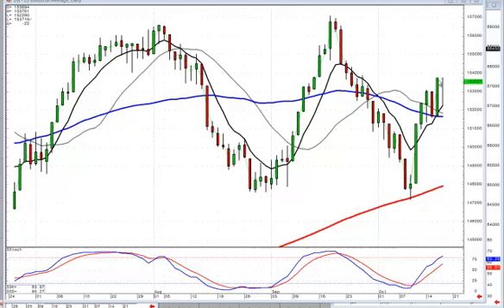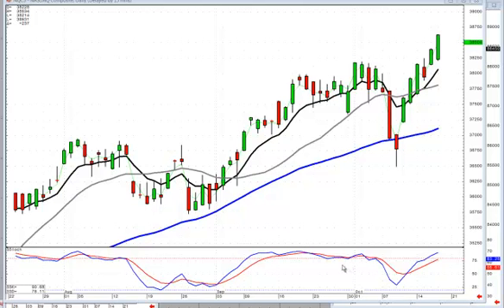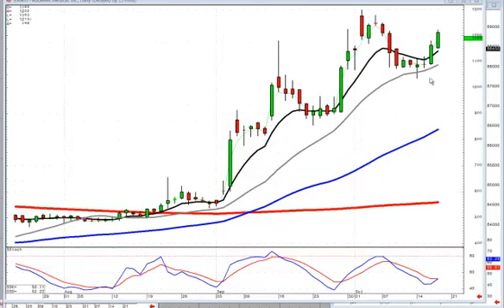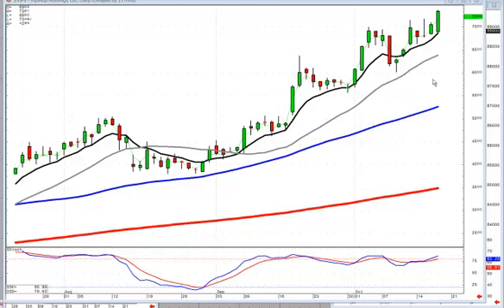candlestick forum market direction October 16, 2013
The graphics of candlestick signals and patterns allow an investor to make a much more accurate assessment of price movements-trend movements based upon how prices moved after they open. Today's selloff in the Dow on the open was nothing to fear with the visual analysis that when the NASDAQ opened, it immediately started trading positive. This could be clearly seen utilizing a candlestick chart.